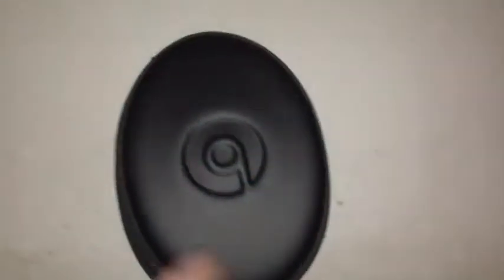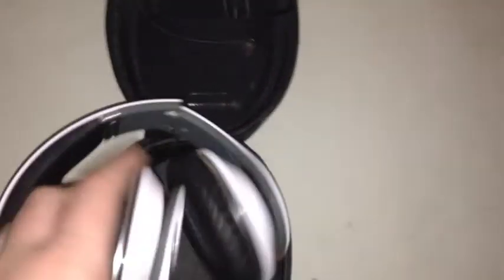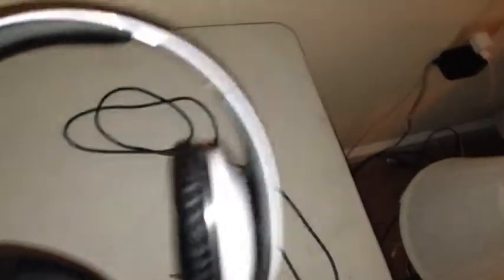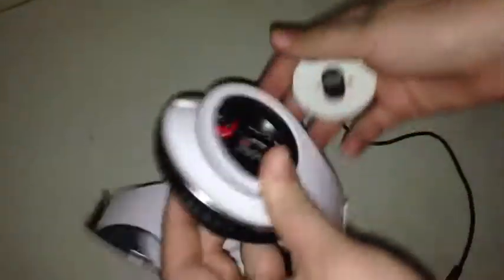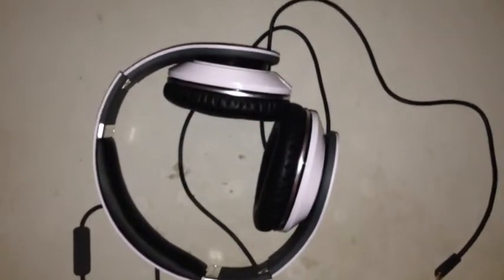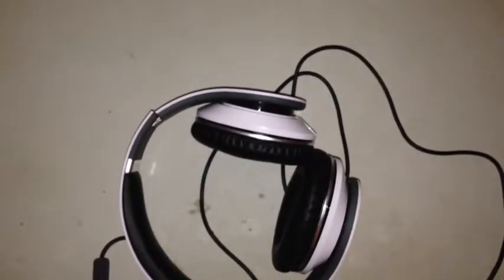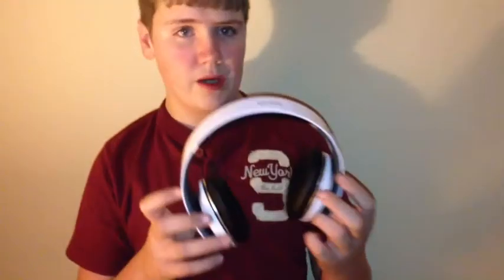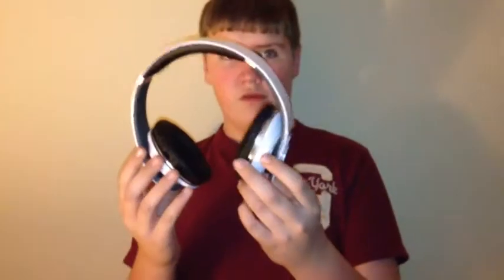Review of beats by dr. Dre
This is a short review of the beats by Dr. Dre